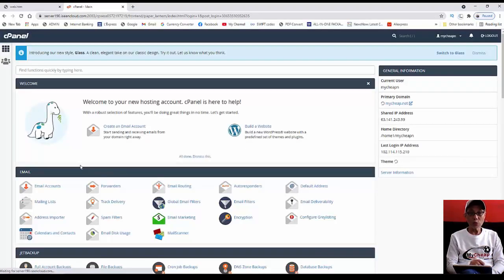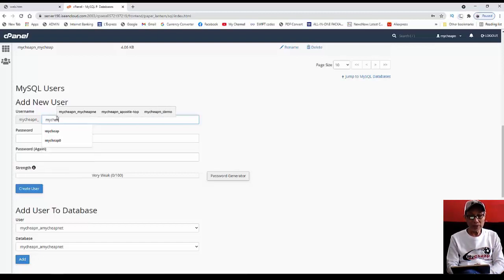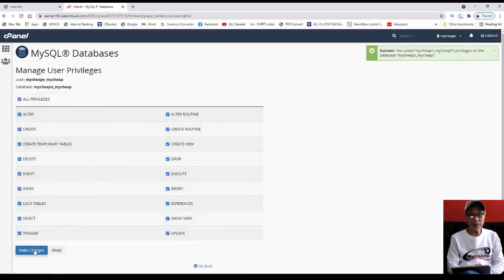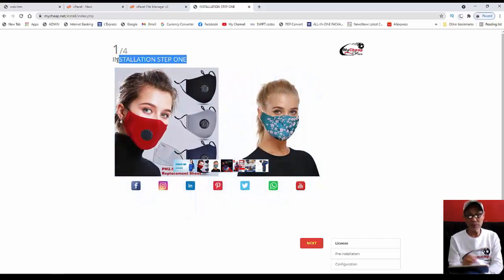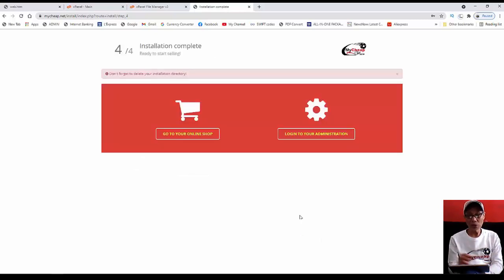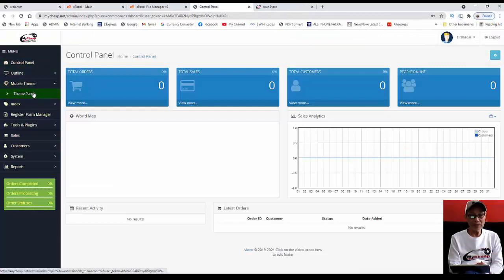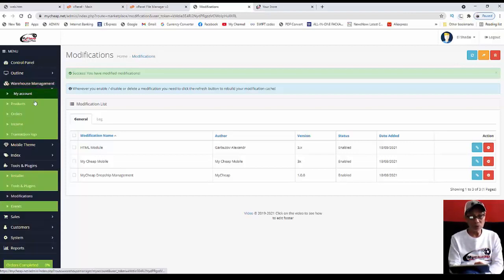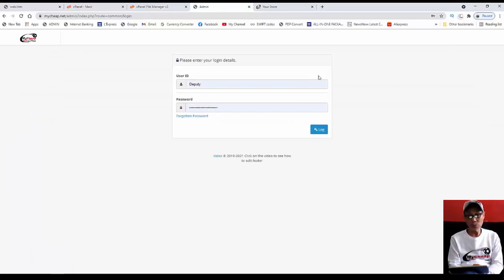How to set up a dropshipping store step 1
Dropshipping is a sales technique that consists of offering products online that will be delivered directly by suppliers to end customers. Online shopping sites act as intermediaries in the process. Creating e-commerce then becomes much easier, faster, and less risky: you don't have to worry about stock, unsold items, or shipments...

If you want to create an online store but you only have limited time and resources, dropshipping is the ideal solution to get you started anyway.